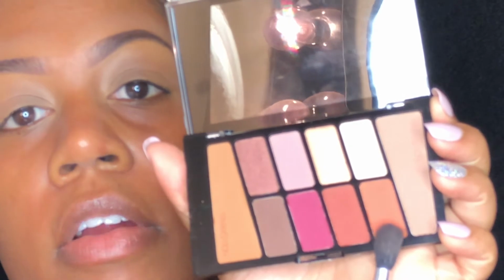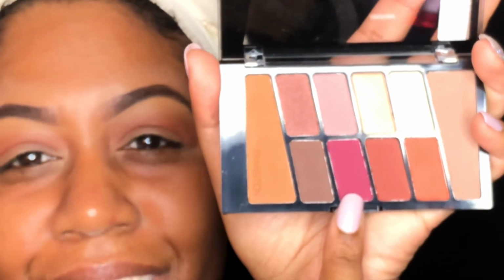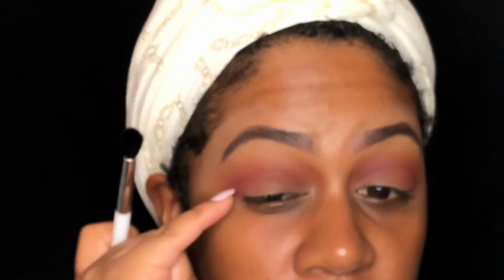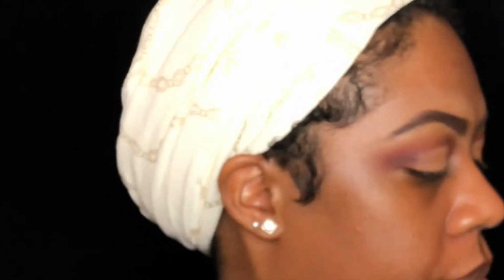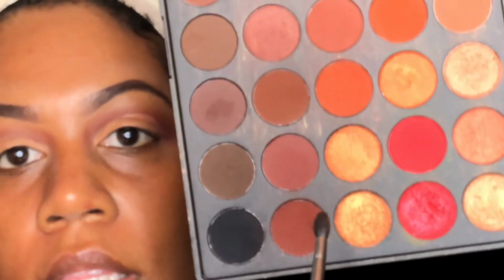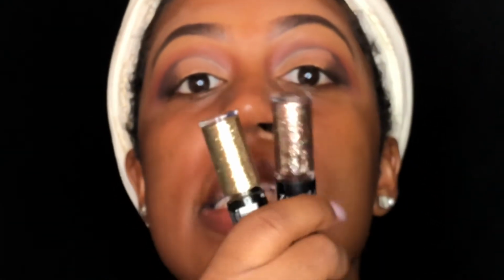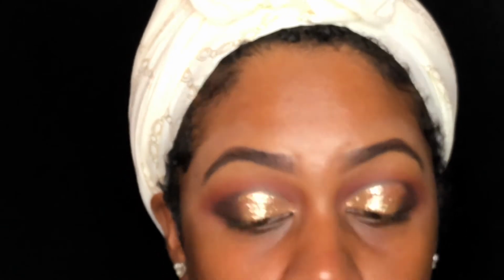AFFORDABLE PROM MAKEUP || Modern Renaissance Dupe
I will do my best to upload content you all would like to see!

Product Break Down:
Anastsia Dip Brow
LA Girl Concealer
Wet n Wild Palette- Rose in the Air
Morphe 3502 Palette
Salon Pro Lashes 614
ELF Poreless Primer
Superstay Foundation 340 & 255
LA Pro Concealer Fawn
Sacha Buttercup Setting Poweder
Black Radiance Pressed Powder Rich Mahognany
Makeup Revolution Blush Make Love Instead
Loreal True Match Shimmer
Revlon Ultra HD Lipcolor 675 Infatuation Attirance & 655 Kisses Baisers